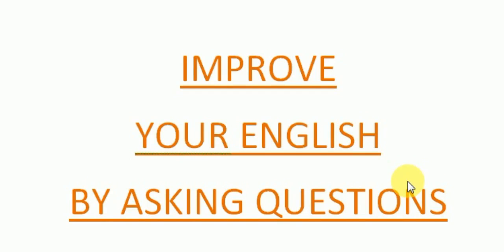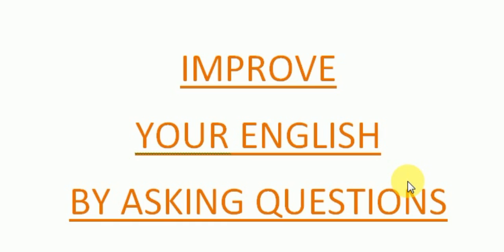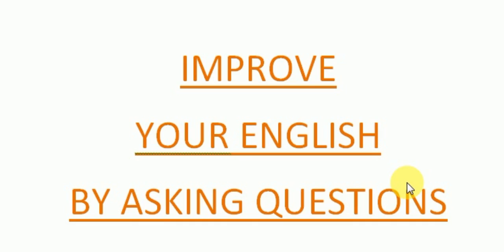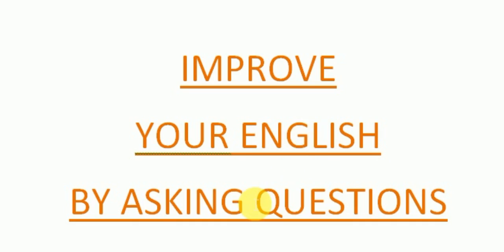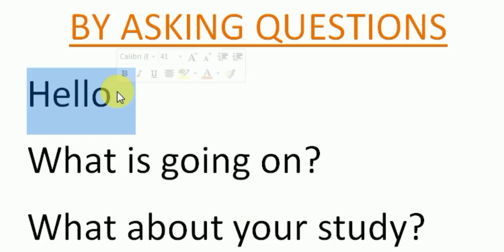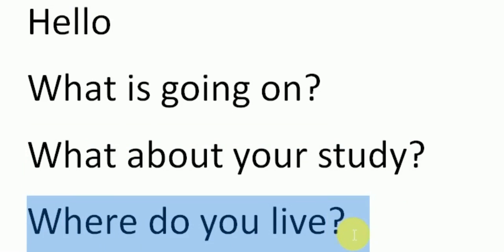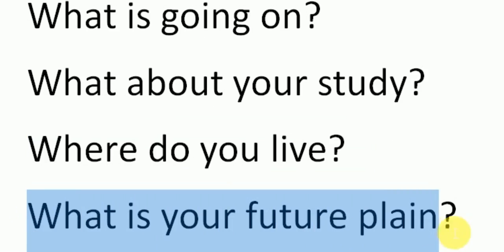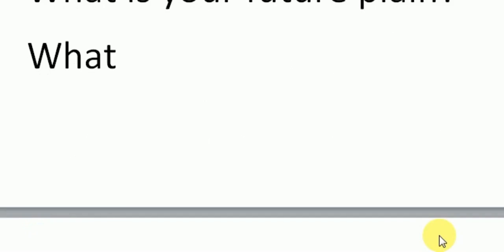Improve your English By Asking Questions.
my dear friends in this video we will learn how can we improve our English with simple and easy trick.. i mean you just ask question and improve my listening and vocabulary...